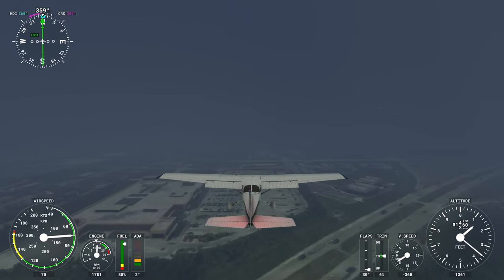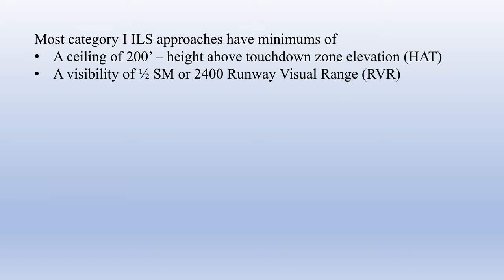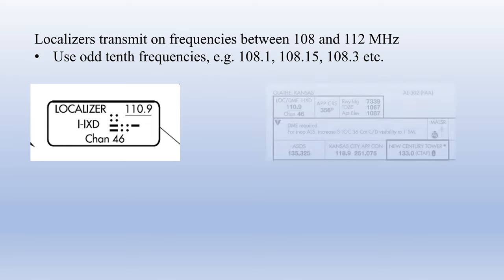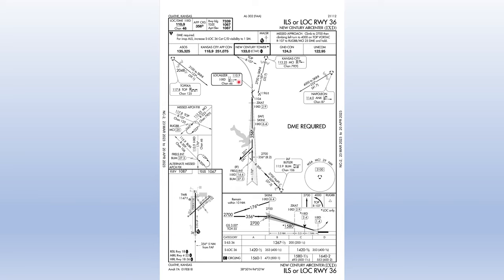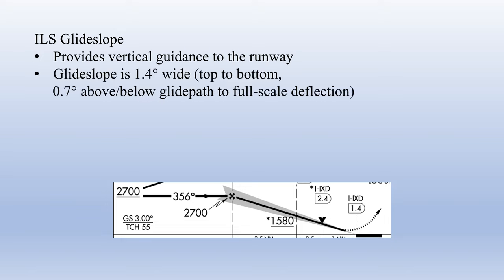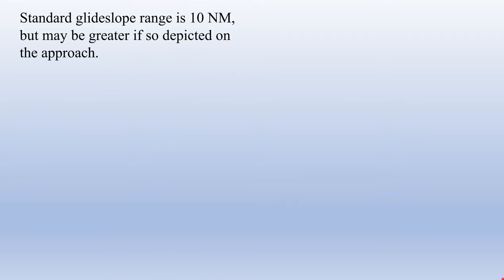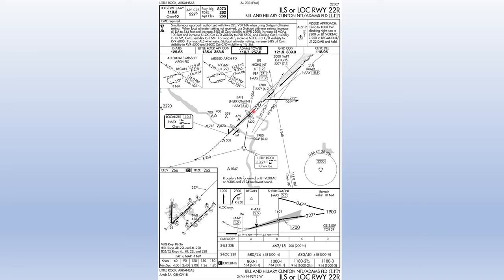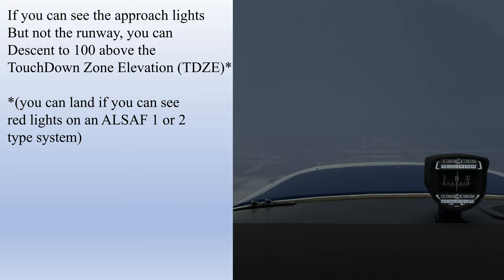MSFS - In depth ILS tutorial, part 1 (AH IFR flight lesson #6, part 1)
Hello flight simmers, and welcome back to Alpha Hotel flight simulator training.

This is flight lesson #6 in our IFR or instrument training series.  This video will be part 1 of 3 videos taking an in-depth look at how to fly an ILS approach.  In this video, we'll take a look at what an ILS is, what it's components are, how they work, and how to use them.

In the follow-up videos, we'll do 2 demonstration flights - one in the G1000 equipped Cessna 172, and one in the classic or "steam gauge" Cessna 172, to demonstrate how to fly the approach in each of those aircraft.

All charts used in the video are available at SkyVector.com

 Chapters:
00:00 - Intro
01:50 - ILS overview
04:43 - The localizer
18:23 - The glideslope
24:53 - Glideslope descent rate
30:51 - Low vs high speed ILS
34:55 - Marker Beacons
39:57 - Compass locators
42:05 - Approach lighting system